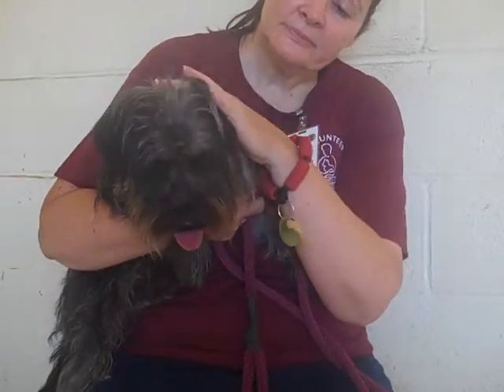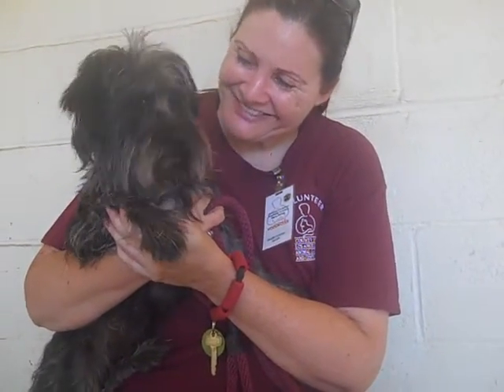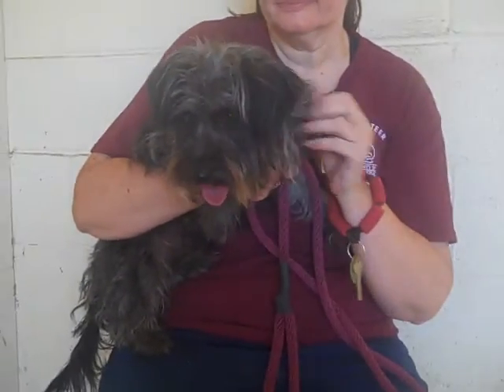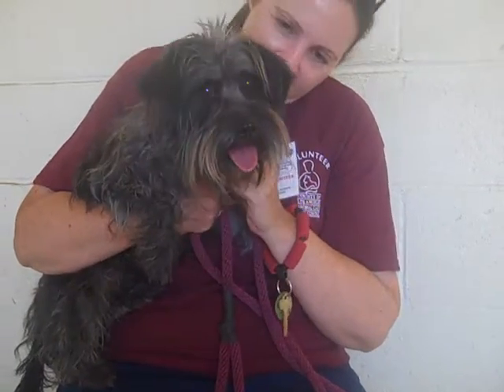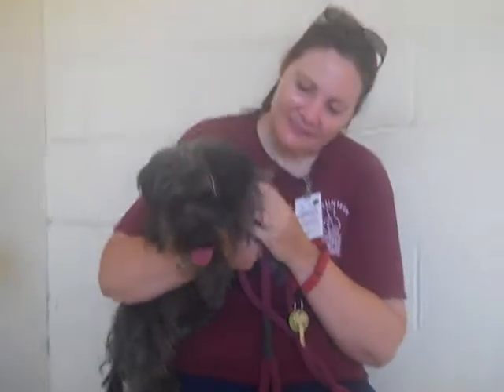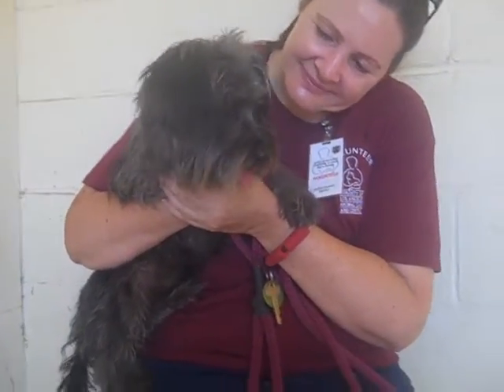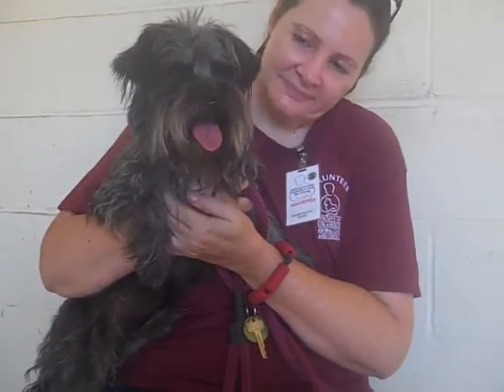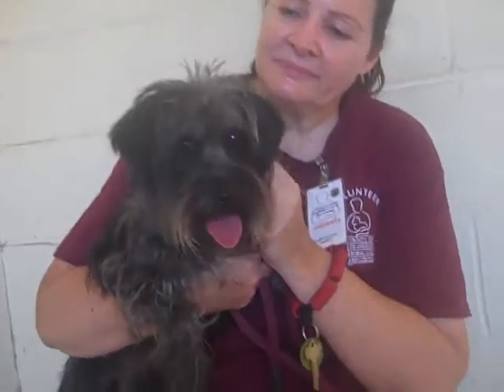A4853814 Lola Dandie Dinmont Cairn Terrier Mix